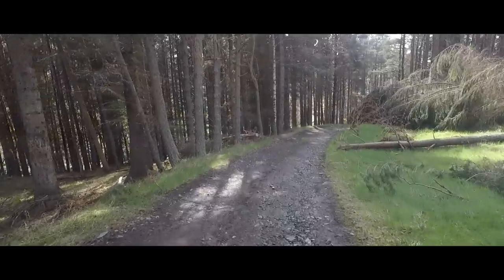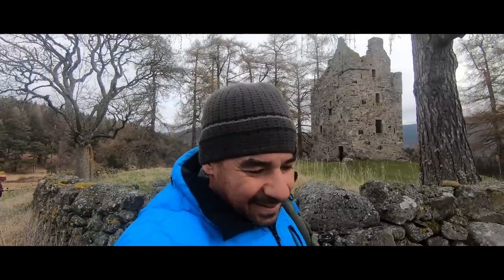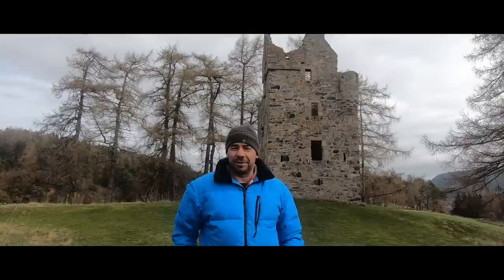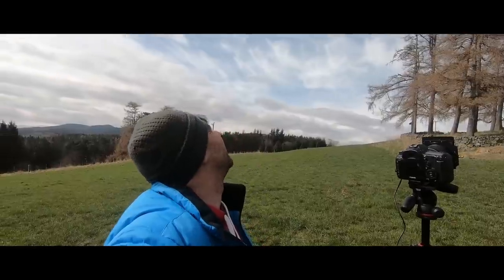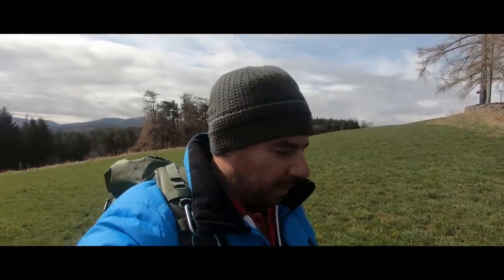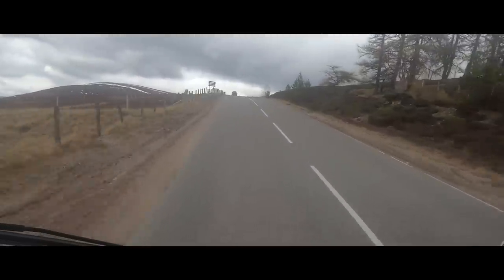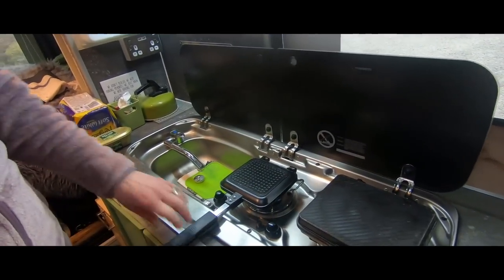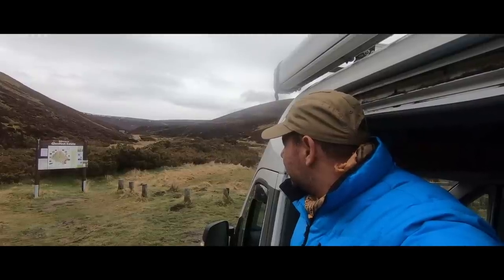Knock Knock! VANLIFE SCOTLAND Time for a photo opportunity we head further into the Cairngorms.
Apologies for the late Vlog, but when your laptop stops registering Wifi, 4g and Bluetooth, there's little we could do but wait for repair. Anyway, we're back for now!

Our first real opportunity to spend a morning messing about with our cameras at Knock Castle before heading toward a car park for an overnight rest.

At the Glenlivet estate we awake to the sound of birdsong of which we think at the time is a Goldcrest, only to discover later that we are wrong (surprise), it was the melodic song of a Highland Pipit.

We take a walk to Lecht Mine and discover that not only was this area used to mine for Iron Ore and Manganese, an industrial rock used for metal and bleaches, the whole area was once used to illegally produce whiskey.